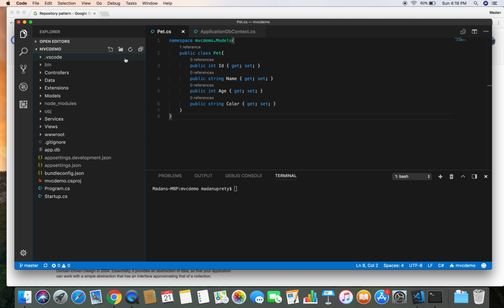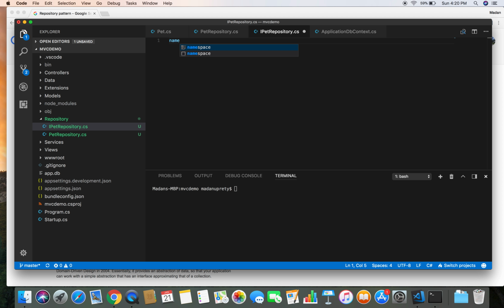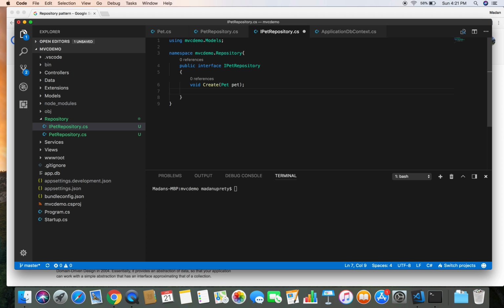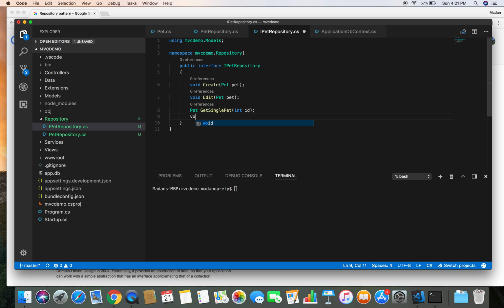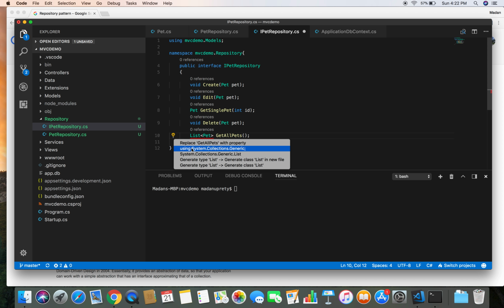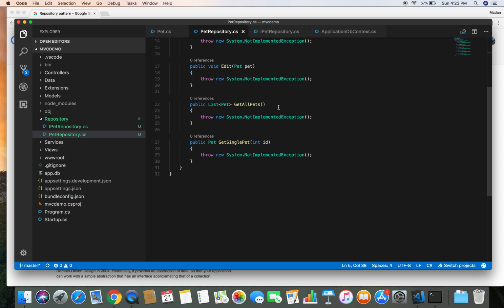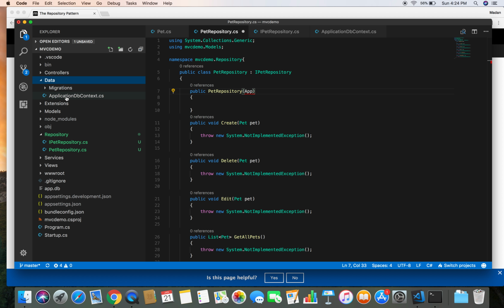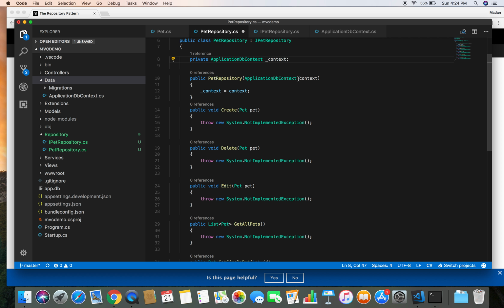CRUD operations in asp net core mvc using repository pattern part 1